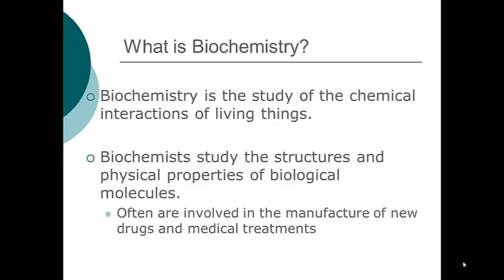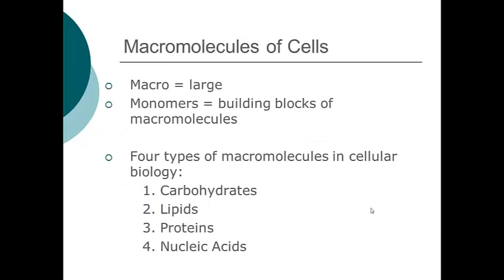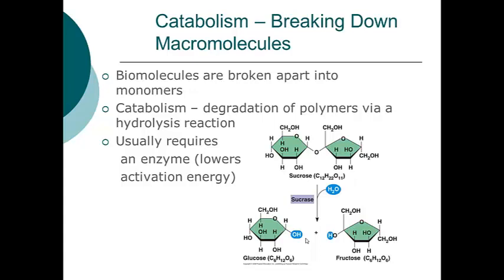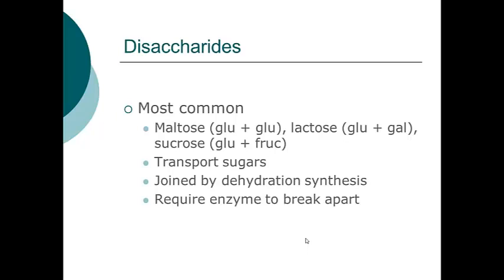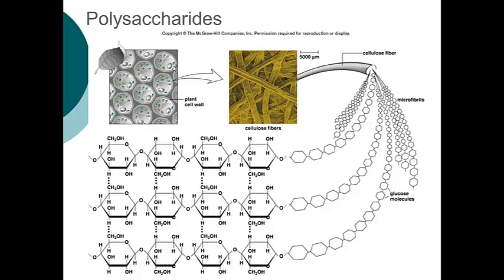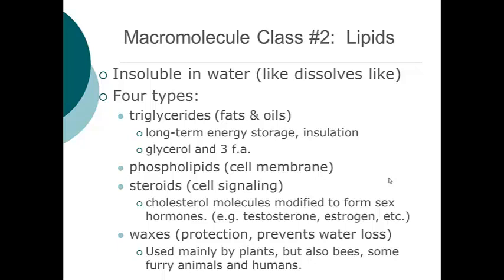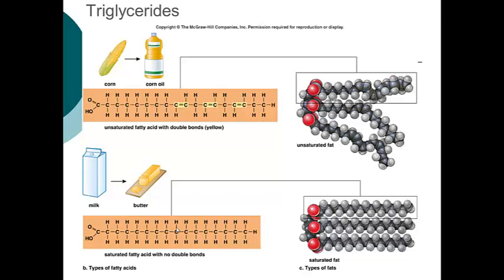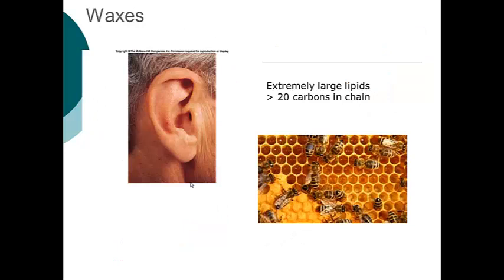biochem for biomed video 1